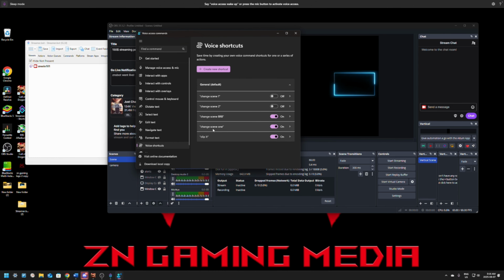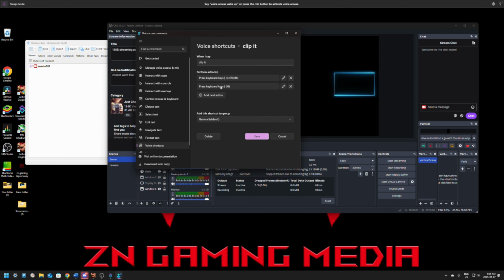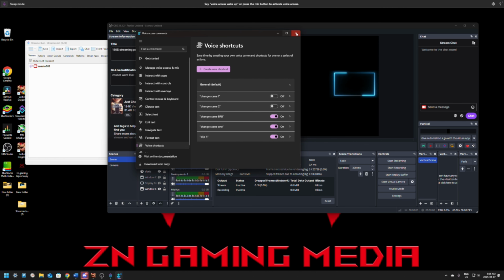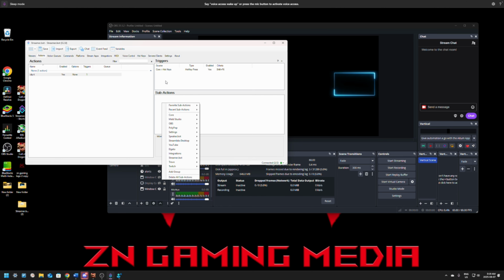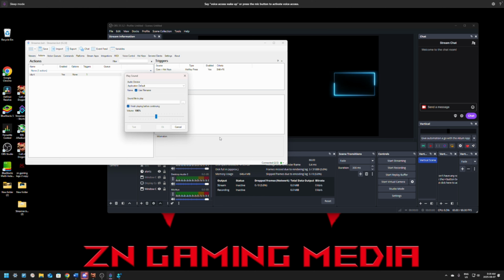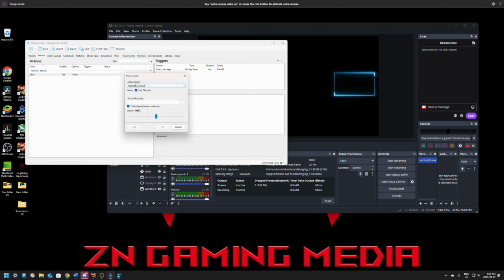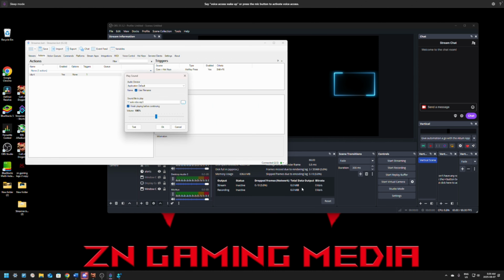How To Make Your PC Talk Back With Voice Commands!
OBs and streamer.bot used to setup an interactive experience